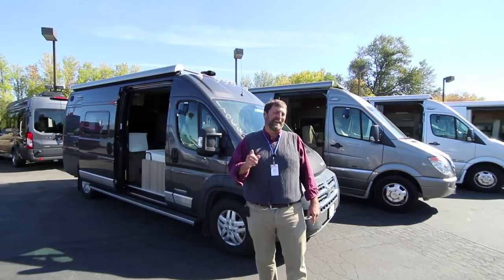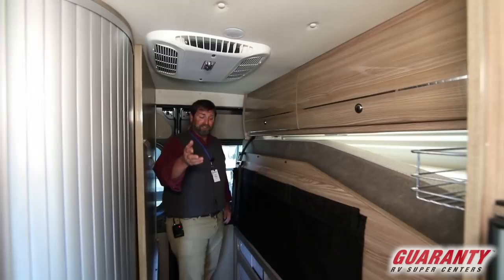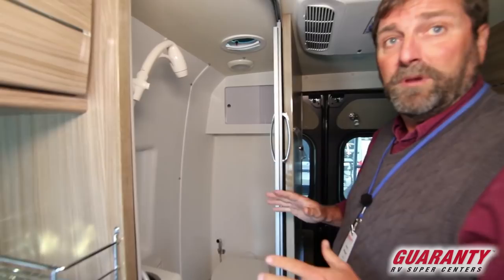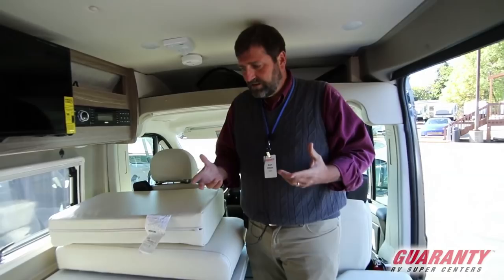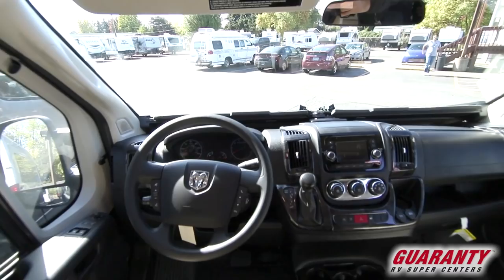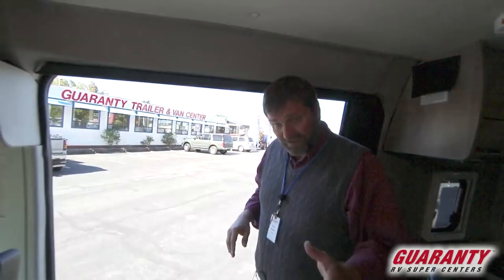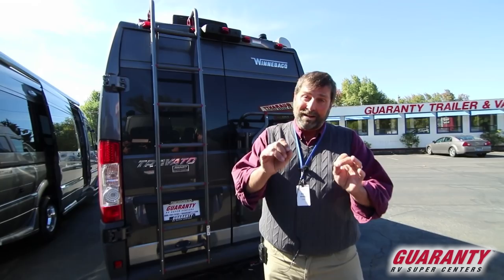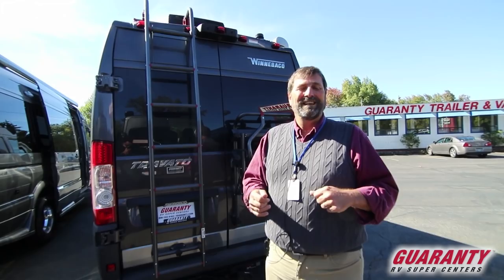2019 Winnebago Travato 59 GL Class B Camper Van • Guaranty.com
2019 Winnebago Travato 59GL — Perfect for the active outdoor couple, even if you have a furry co-pilot or two. This sleek, easy to maneuver 2019 Winnebago Travato 59GL Class B van will get you where you’re going with all the amenities for the perfect trip.

You’ll have everything you need to cook delicious meals in a small but spacious kitchen so you can skip the fast food and expensive restaurants. There is a two burner stovetop, microwave, and even a refrigerator/freezer.

The two captain’s chairs can be swiveled around to become part of the living area for easy viewing of the 24-inch HDTV, or listening to music on the AM/FM/CD/DVD with Bluetooth, or enjoying a break from the road.

It’s easy to stay fresh and clean with the convenience of a full wet bath that includes a stainless steel sink, shower and toilet.

In the rear of the van is a 46”x77” corner bed, where you can rest up from your day of adventure. The bed can be folded up, and you can easily enter the van through the back door. The bench seat next to the side sliding door combines with the dinette table to convert into an extra bed as part of the Flex Bed System, should the need arise.

Other notable features include:
• Outdoor speakers,
• Pure3 Energy Management System,
• Below floor storage,
• Power awning with LED lighting,
• LED ceiling lights,

Explore all of the places you have longed to see in this 2019 Winnebago Travato 59GL. Visit Guaranty today to take a test drive.